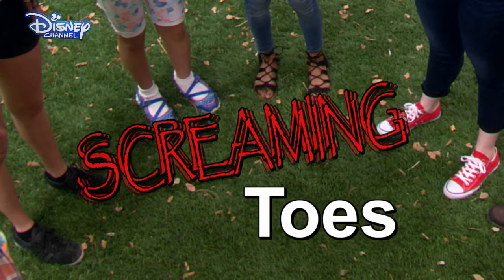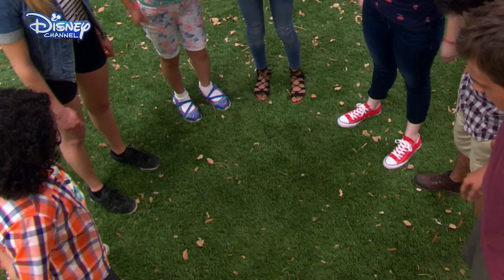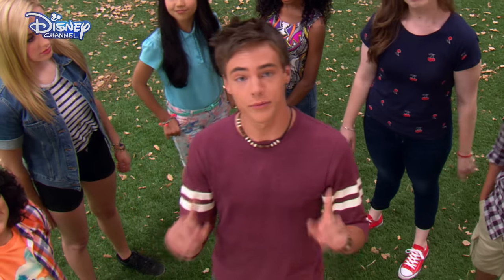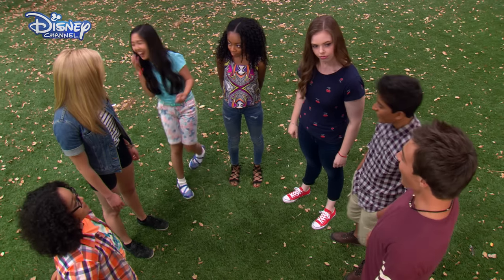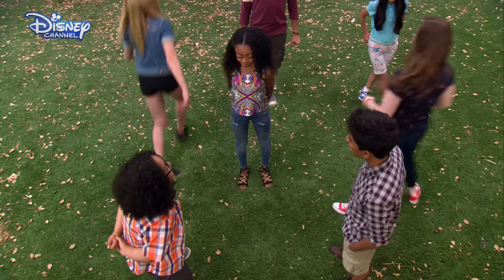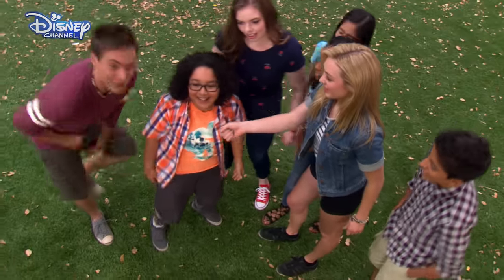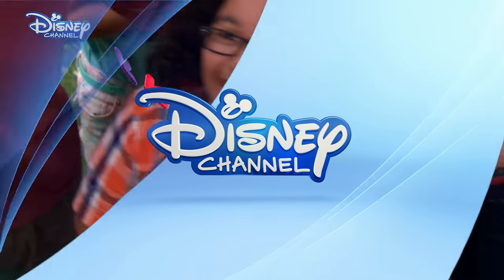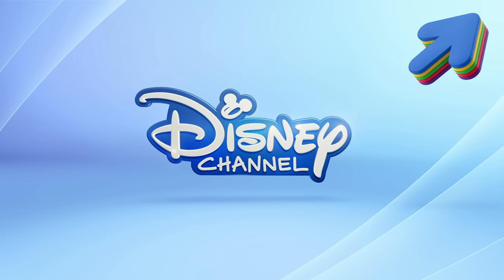Bunk'd | Screaming Toes | Official Disney Channel UK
Check out the cast of Bunk'd playing screaming toes!

Watch Bunk'd on Disney Channel UK!